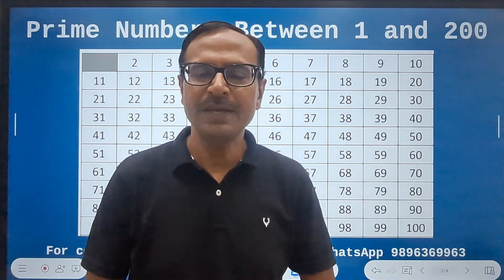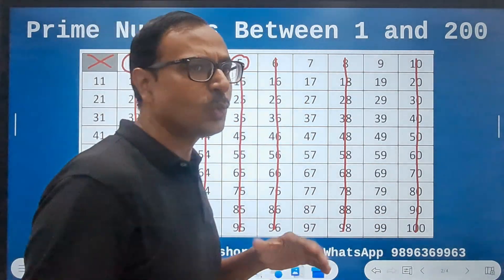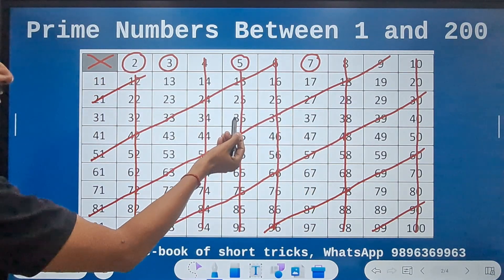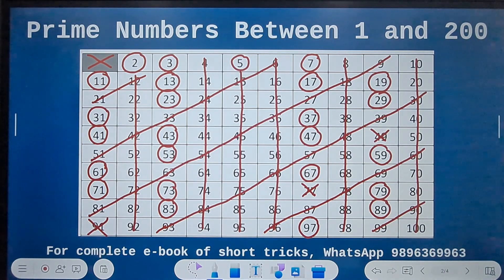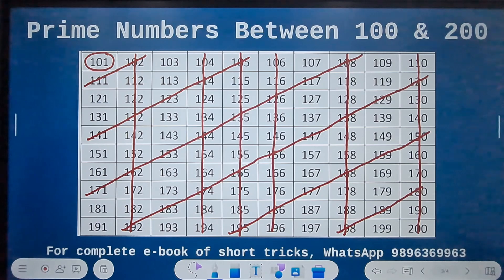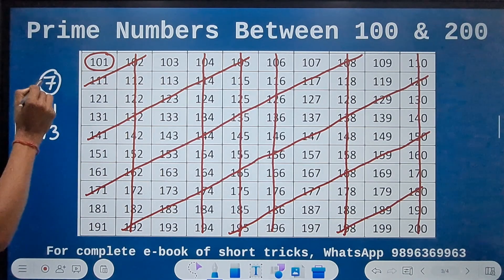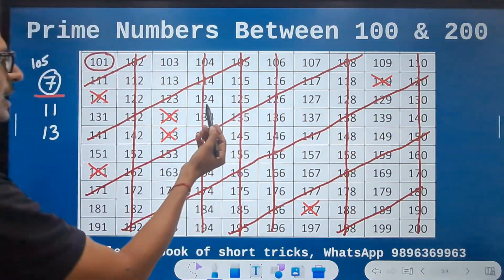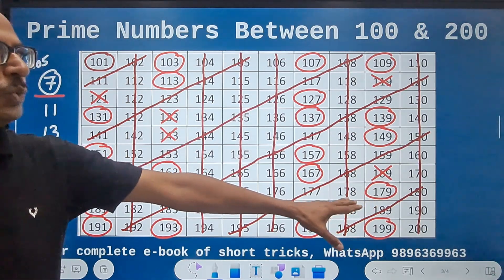Prime Numbers Between 1 and 200 Trick II Smart Method to Find 46 Primes